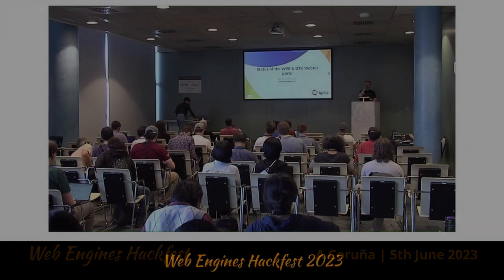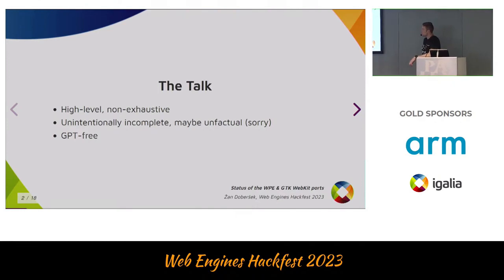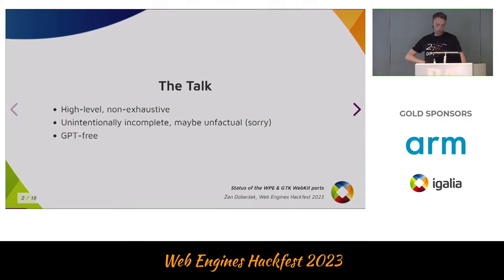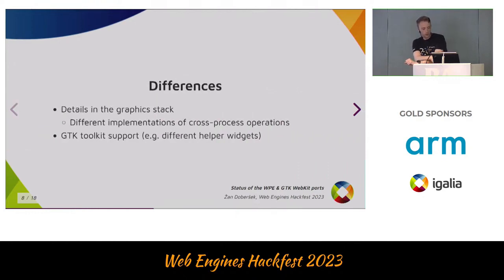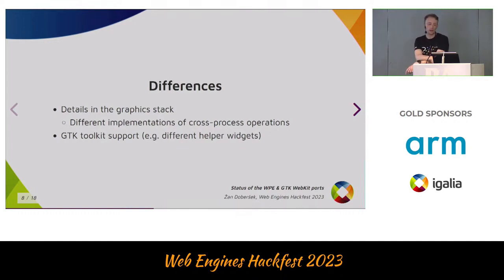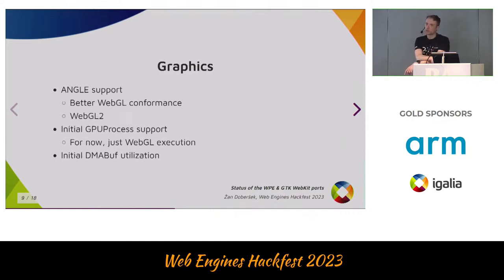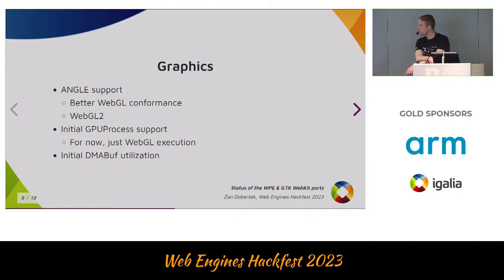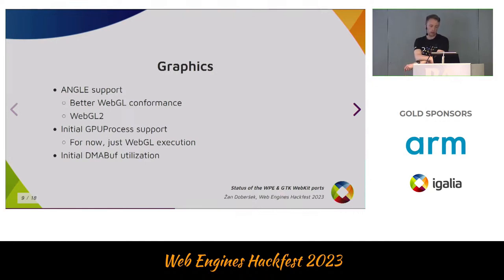Žan Doberšek - Status of the WPE & GTK WebKit ports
Title: Status of the WPE & GTK WebKit ports
Author: Žan Doberšek
Date: 05/06/2022

A speedrun through recent and future changes around the two Linux-based WebKit ports.

We'll examine the current state of both Linux-based WebKit ports, covering recent and ongoing relevant changes inside the project as well as in the surrounding ecosystem. An examination of future architectural changes will be presented, along with proposals of baseline solutions and subsequent envisioned ramifications.